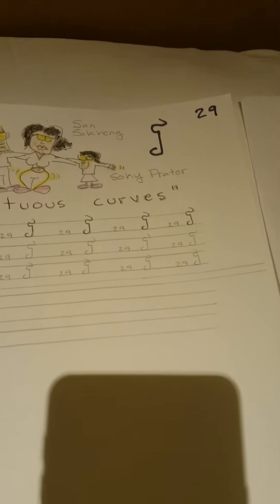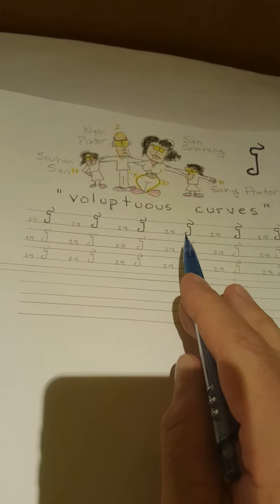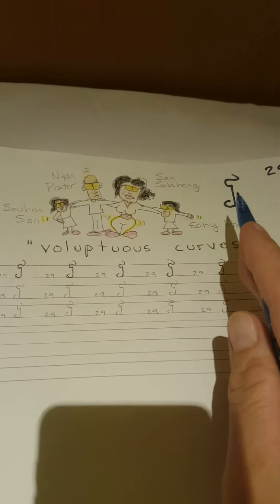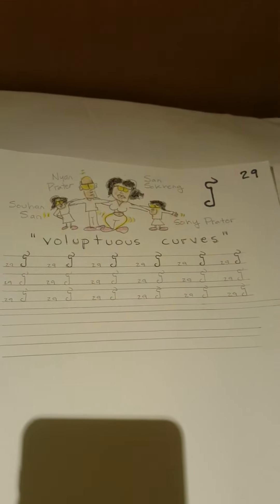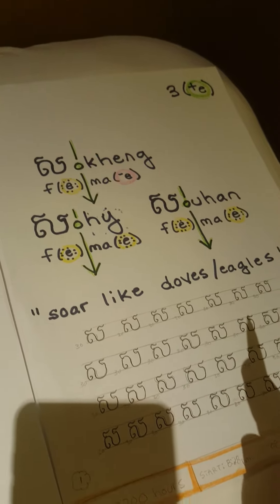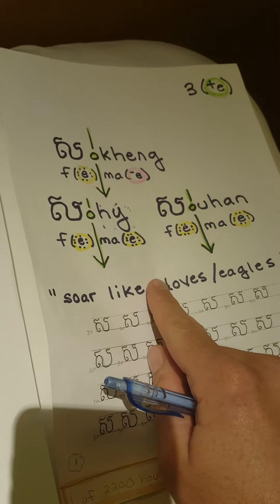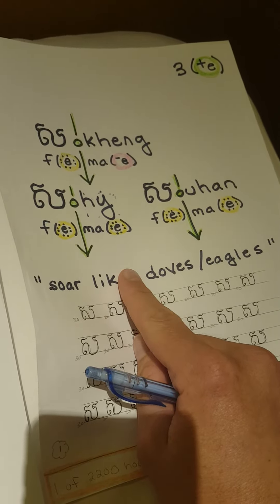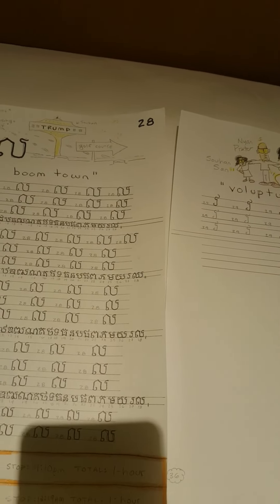34 of 2,200 hours - Khmer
Just looking forward to doing a complete review of our 500-page book/business-plan, what we got so far, tomorrow morning.